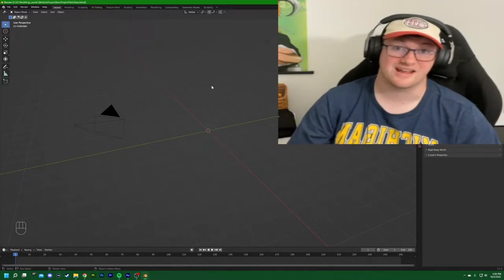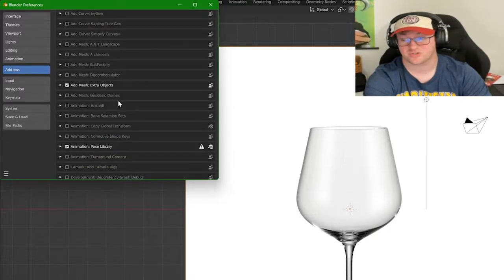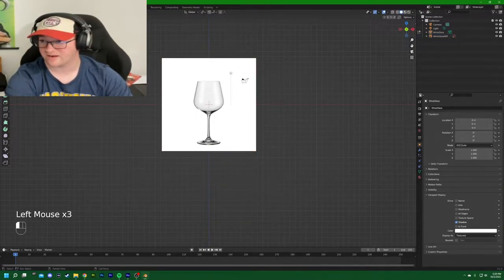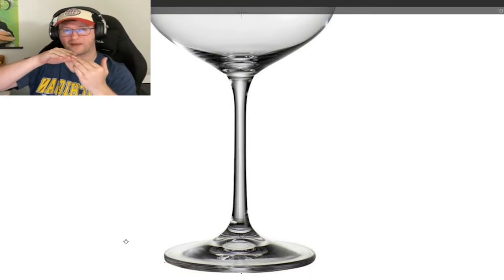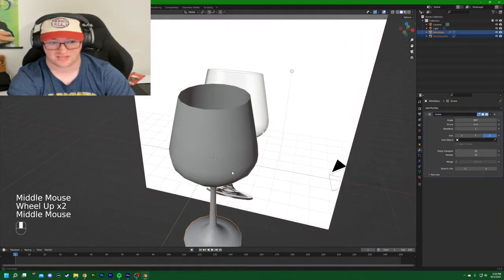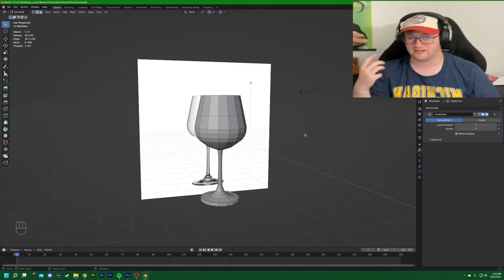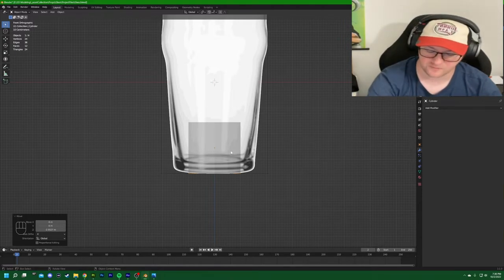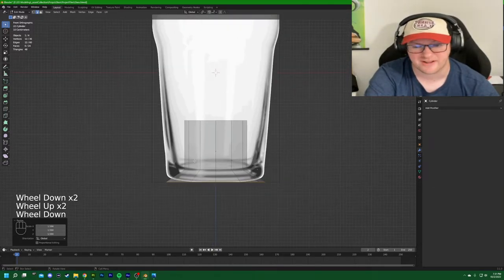How to Model a Wine Glass & Pint Glass in Blender | Make it Monday - Blender Basics #01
Welcome back to Blender Basics!!! In todays video we are going to go over basic modeling techniques for modeling a Wine Glass as well as a Beer Pint Glass! Make sure to tune in next week for Pt 2 where we will be going over Texturing and material setup for these models!!